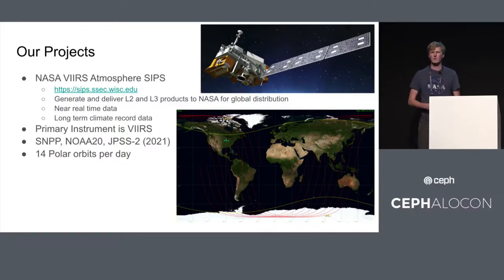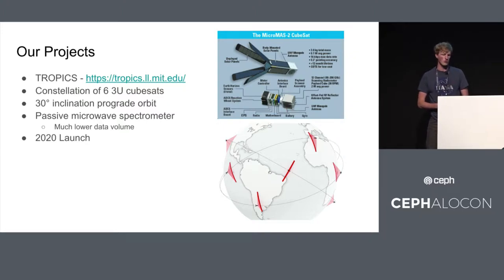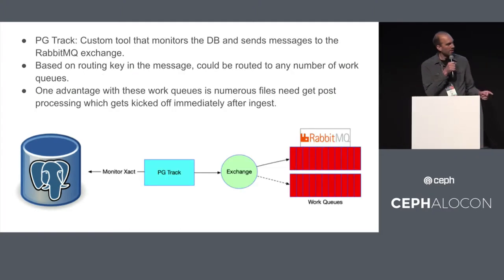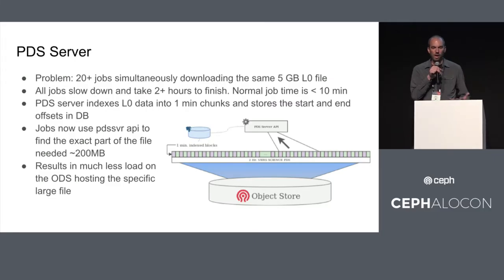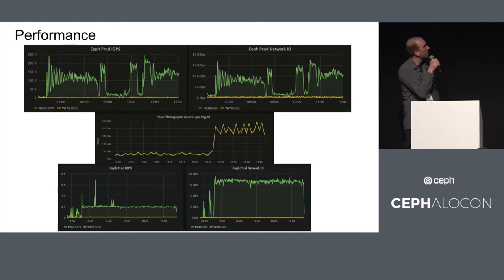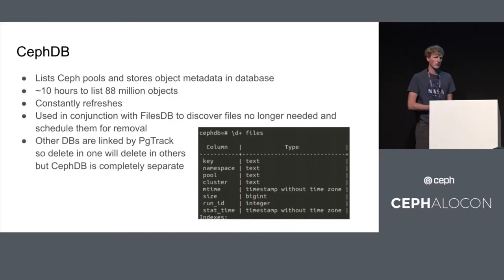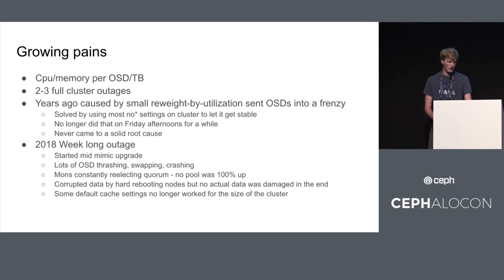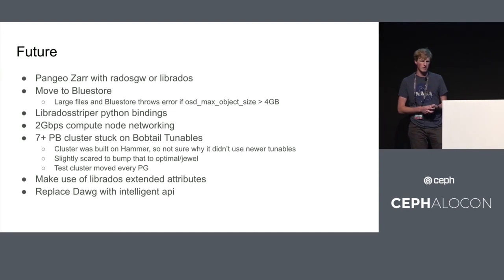Rapid Processing of NASA Satellite Data Stored with Ceph - Kevin Hrpcek & Steve Dutcher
Rapid Processing of NASA Satellite Data Stored with Ceph - Kevin Hrpcek & Steve Dutcher, University of Wisconsin Space Science and Engineering Center

The NASA VIIRS Atmosphere SIPS, located at the University of Wisconsin, is responsible for assisting the Science Team in algorithm development and production of VIIRS Level-2 Cloud and Aerosol products. To facilitate algorithm development, the SIPS requires access to multiple years of satellite data occupying petabytes of space. Being able to reprocess the entire mission and provide validation results back to the Science Team in a rapid fashion is critical for algorithm development. To accomplish this task the Atmosphere SIPS has deployed a six petabyte Ceph cluster employing numerous different components such as librados, EC-Pools, RBD, and CephFS. This talk will discuss choices we made to optimize the system allowing for rapid reprocessing of years of satellite data.

About Steve Dutcher
University of Wisconsin Space Science and Engineering Center
Data Scientist
Steve Dutcher is a Data Scientist working at the University of Wisconsin-Madison. He graduated in 2000 with a B.S in computer science and began his career at University of Wisconsin, Space Science & Engineering Center. In the early years he worked on airborne instruments flying aboard NASA aircraft such as the DC-8, ER-2, WB-57 and the Global Hawk UAV. The field experiments would fly under satellite overpasses and use the data for validation. He then moved on to working with satellite ground processing systems which involved receiving level-0 data from polar orbiting satellites and processing through level-2. Finally he transitioned to his current role working on a NASA contract as part of the VIIRS Atmosphere SIPS. The Atmosphere SIPS receives global data from multiple satellites and is responsible for producing the operational VIIRS Atmosphere products. This work entails reprocessing petabytes of data, collocating measurements with other satellites and validating results. All of that needs to be done in a rapid fashion in order to provide feedback to the science team aiding them in their development. This has drawn him to constantly be in search for new advancements in the world of high throughput computing in order to help advance Atmospheric Science

About Kevin Hrpcek
UW-Madison Space Science & Engineering Center
Systems Administrator
Kevin is a technology and science enthusiast who is a Systems Administrator for the Space Science and Engineering Center at the University of Wisconsin - Madison. He joined SSEC in 2015 at the beginning of the NASA Atmosphere SIPS contract. Working with a small team of developers he has helped design and build a high throughput computing system for satellite data with Ceph as a core component. This system specializes in the rapid reliable processing and storing petabytes of data for multiple satellites and sensors. The Atmosphere SIPS works closely with NASA funded science teams to aide in the development of algorithms that focus on cloud and aerosol properties. Kevin is also part of the data processing team for MIT Lincoln Laboratory's NASA funded TROPICS project which will consist of 6 cubesats. These projects have given Kevin the opportunity to play a small role in supporting the advancement of science and understanding of the world.